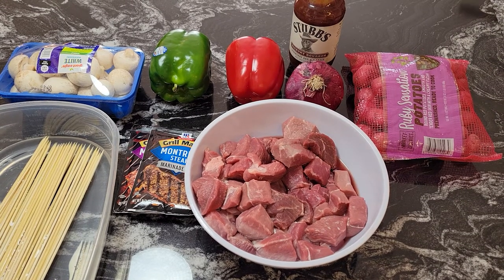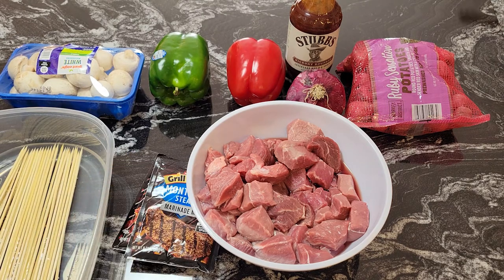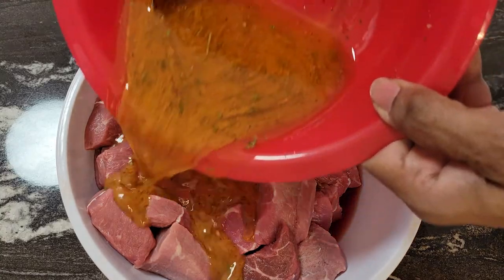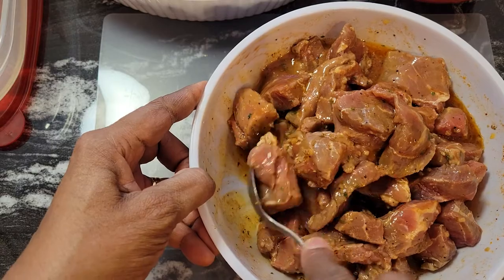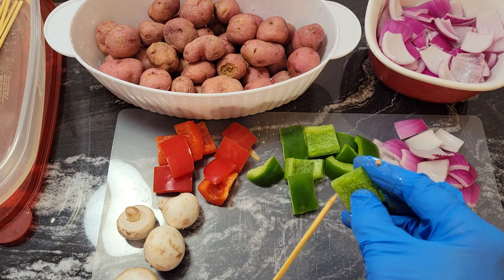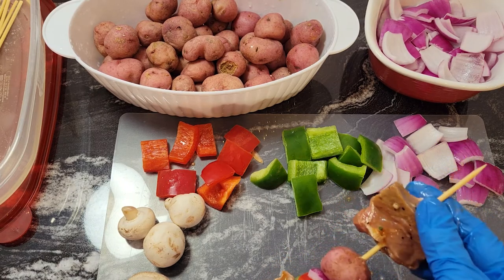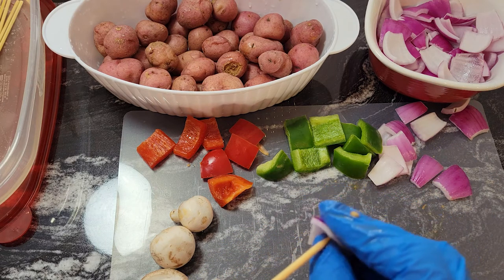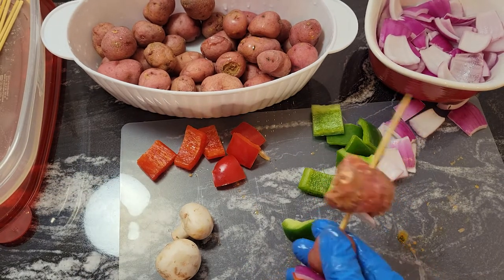STEAK & POTATO KABOBS NINJI FOODI SMART XL GRILL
INGREDIENTS
3 Pounds Sirloin Steak (cut in cubes)
1 Large Green Bell Pepper
1 Large Red Bell Pepper
1 Large Red Onion
1 8oz Carton of White Mushrooms
1 Bag of Baby Red Potatoes
1 Jar of Stubbs Hickory Bourbon BBQ Sauce (or your favorite)